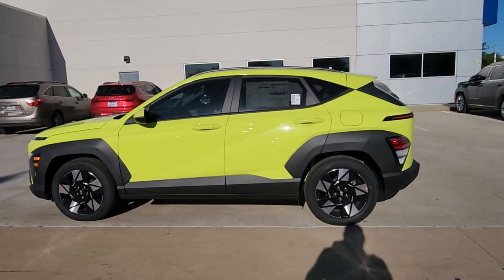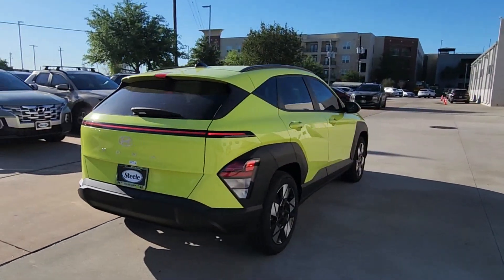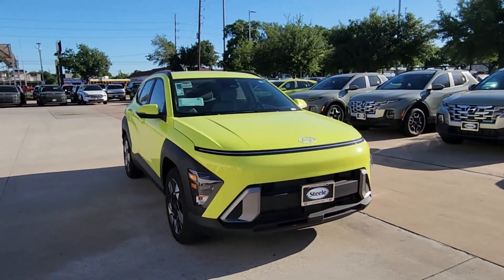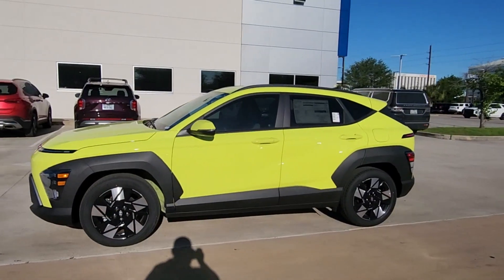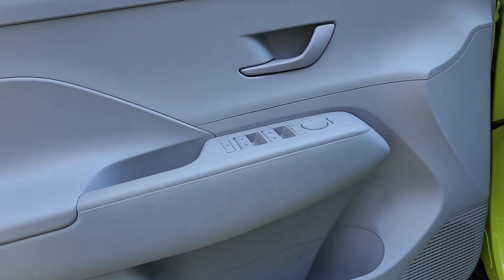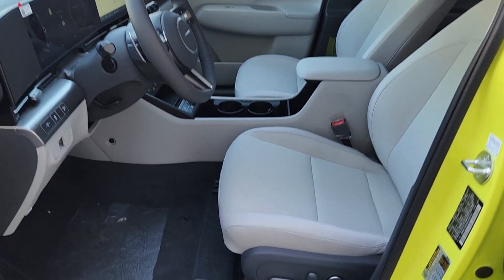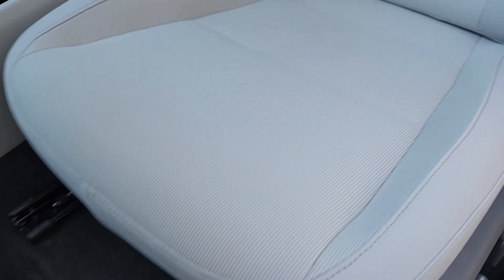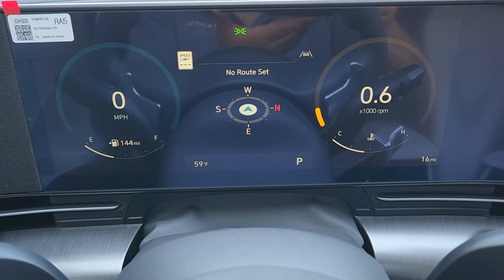2024 Hyundai Kona SEL TX Houston, Katy, Friendswood, Sugarland, Rosenberg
New 2024 Hyundai Kona SEL available at Steele South Loop Hyundai located in 8811 Lakes at 610 Dr, Houston, TX, 77054. Servicing the Houston, Katy, Friendswood, Sugarland, Rosenberg area.